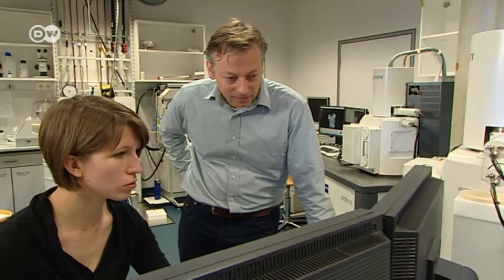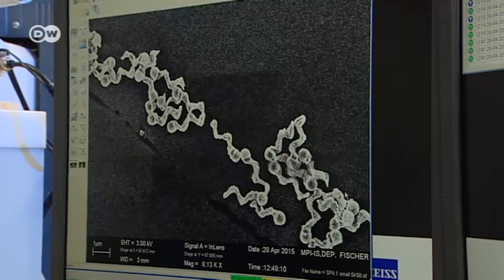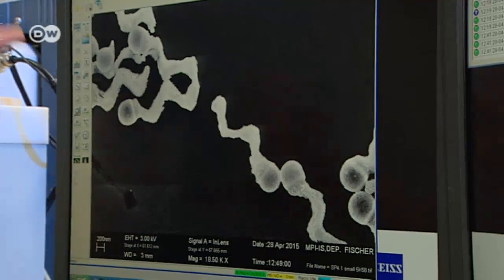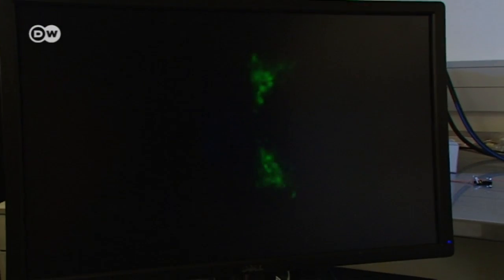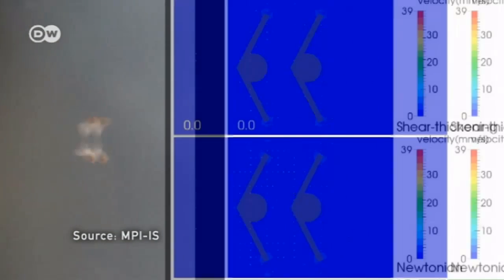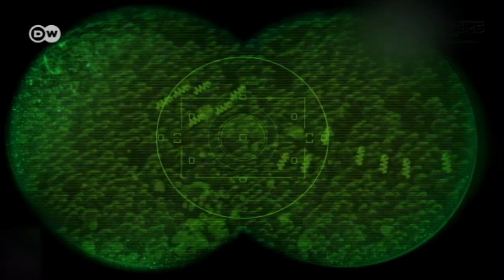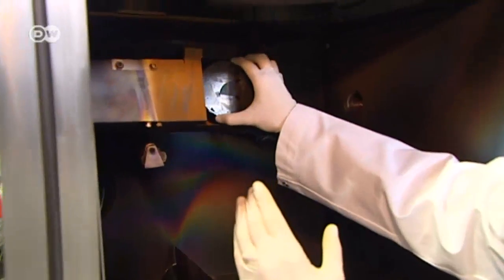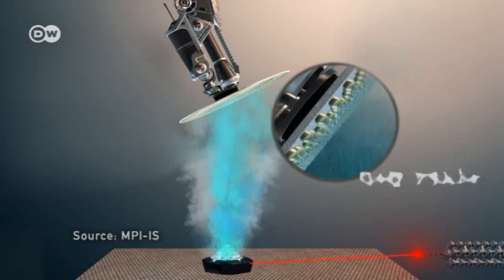Drug carriers inside the body | Tomorrow Today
Scientists are working on micro- and even nano-scale robots that will be able to transport medical agents through our body - many times smaller than a human hair.